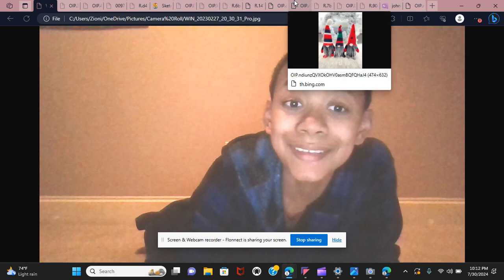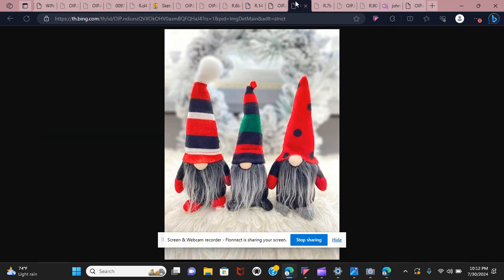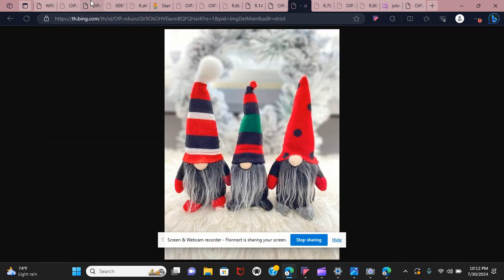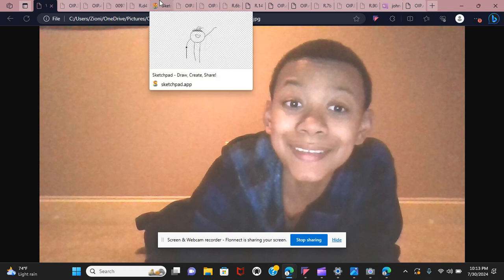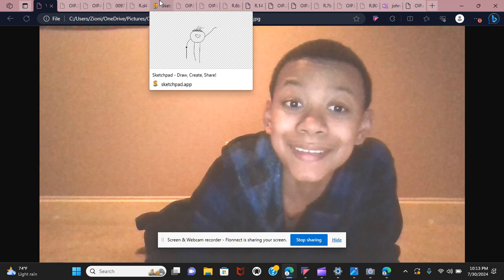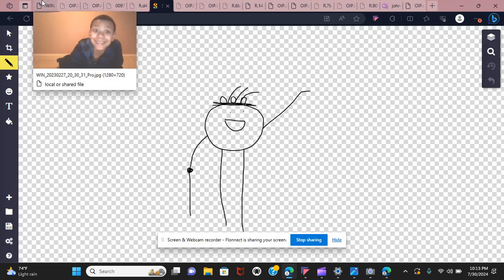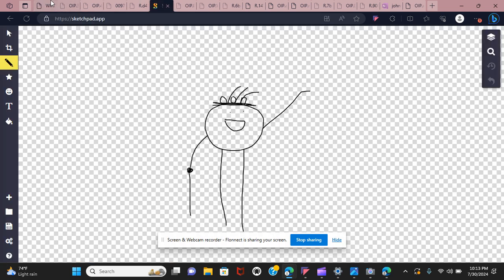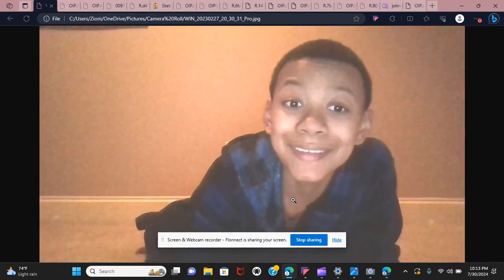ZOSJCH Season 1 Episode 28: The Gnomes Part 7 - Zion And Johnny Beat The Gnomes